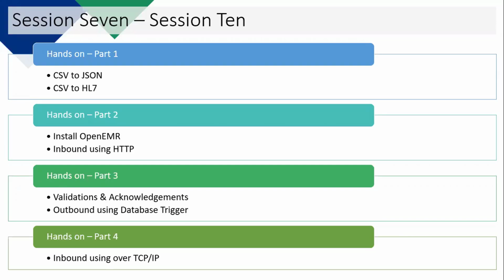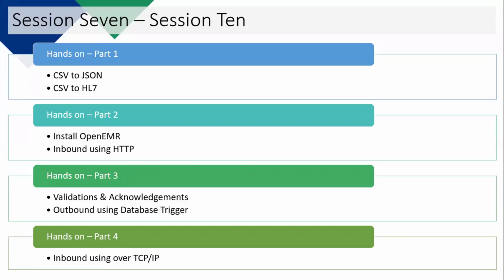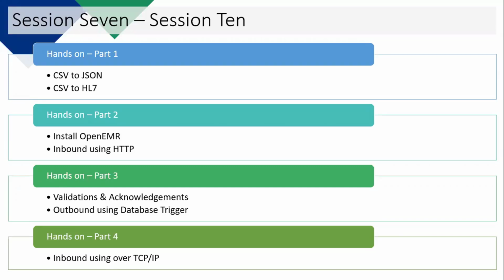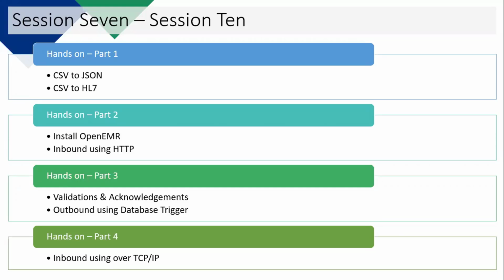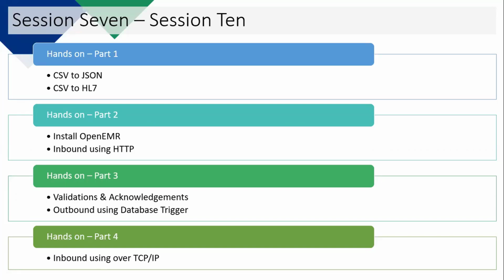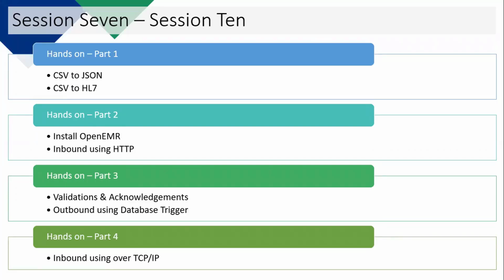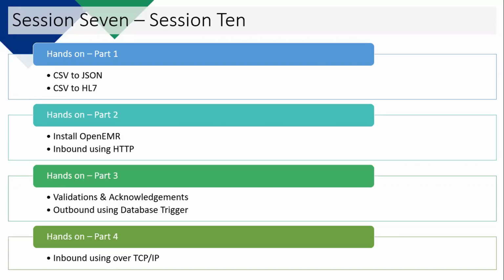Introduction to Ubuntu HL7 server | Healthcare HL7 integration | Basic Overview Of HL7 Tutorial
Basic Overview Of HL7 Tutorial Masters Program. Get registered now! cloudfoundation.com

Here are the main concepts covered in this video:
Summary of the text

1. This training HL7 students who have a $100 credit and want to create a HL7 server within two months. 2. The training HL7 will be conducted on Ubuntu HL7 server, which is the most common Linux HL7 server commercial grids. 3. Students will learn about HL7 near architecture of the HL7 database, including the HL7 database HL7 server administrator launcher, command-line interface HL7, and components. 4. The next part (Part 2) will cover mirror components such as dashboard channels, users, alerts, events, and what HL7 extension. 5. The mirror channel HL7 structure definition will be covered in detail, including various components and their why HL7 is important. 6. Part 3 of mirror will focus on filters and transformers, with examples provided to help students understand the various parts of mirror. 7. In this hands-on part, students will learn HL7 to convert a comma-separated value into a DSO object using JavaScript. 8. The second example in Part 1 will show students how to HL7 transformation a comma-separated value into an etch-a-seven-we-two message. 9. The examples in Part 1 will become more complex as the session progresses. 10. In Part 2, students will learn HL7 to install open EMR on DigitalOcean, send a message over HTTP using H07, and create an outbound channel that will use HL7 data-based triggers to generate and store a Lab Order.

Key Benefits:
Real-time Projects
Instructor-Led Training for Accelerated Learning
24*7 Technical Support

Skills you will learn:
Linux HL7 server Installation : Ubuntu Server HL7 tutorial : HL7 Avoiding Laptop Scratches : Mirror Component Installation in HL7 : Positive and Negative Validations in HL7 : HL7 Inbound Lab Order Creation : Outbound Channel for Lab Result Creation in HL7 : The why HL7 is important Each Mirror Component : Hand-HL7 coding Lab Result Creation : Linux HL7 server Setup with Ubuntu